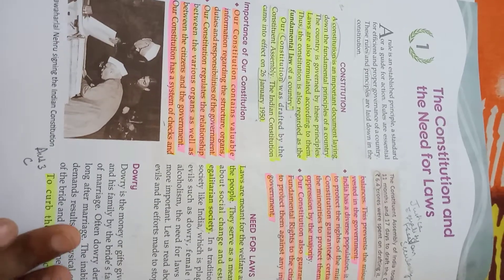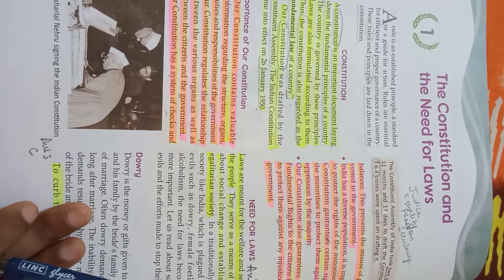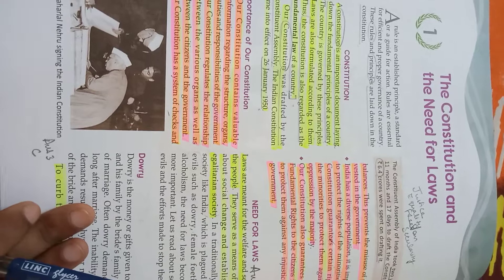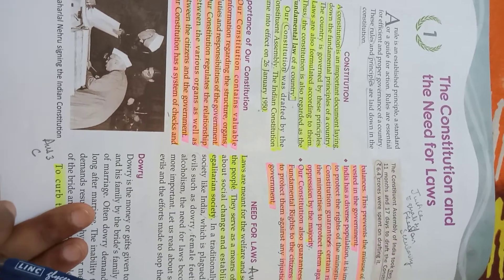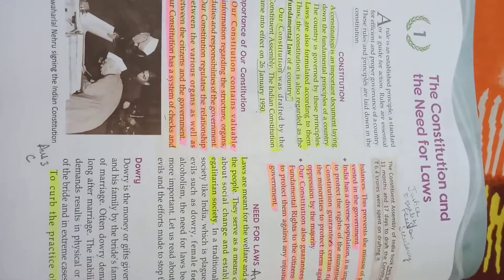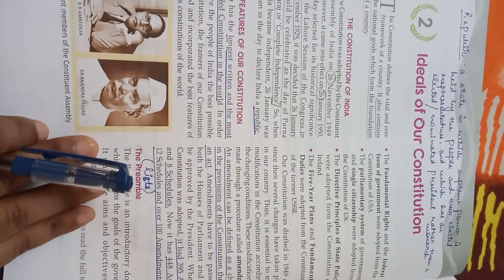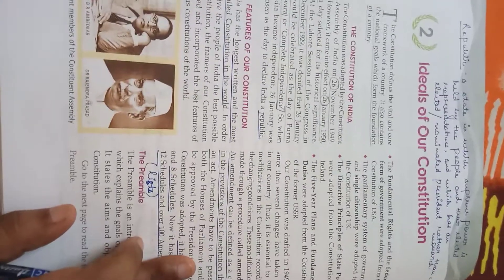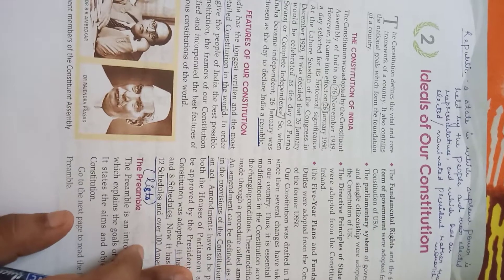Video 1 Ideals of Our Constitution